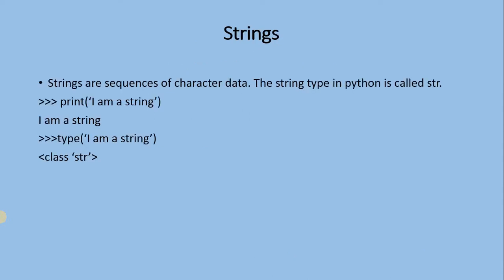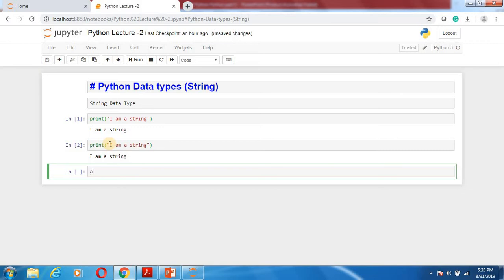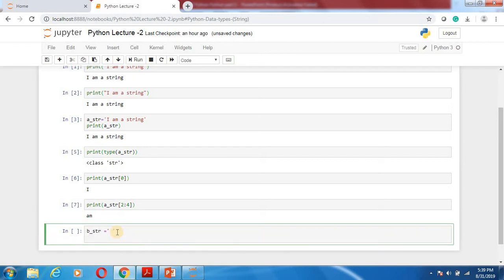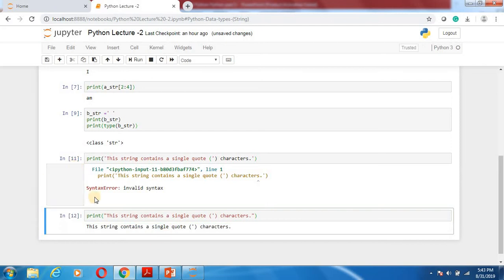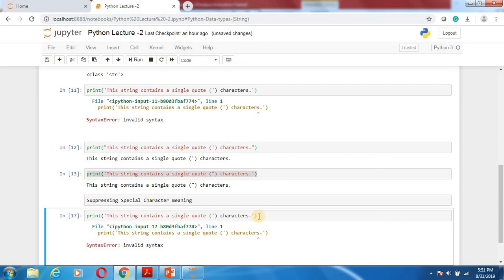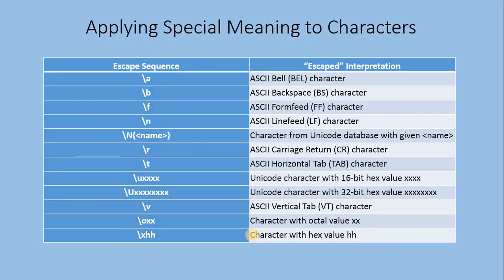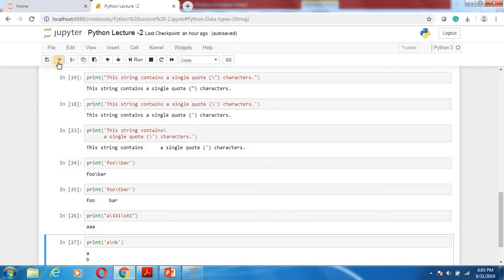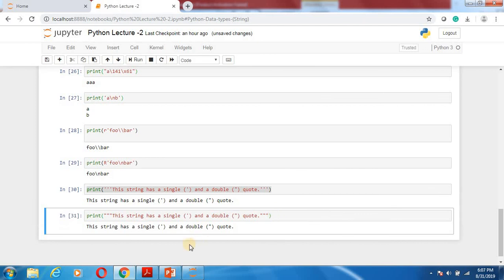Python Tutorial - Data Type String in python Part -2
Data types are nothing but variables you use to reserve some space in memory. Python variables do not need an explicit declaration to reserve memory space. The declaration happens automatically when you assign a value to a variable.

Topics:
String.
Escape Sequences in Strings
Suppressing Special Character Meaning
Raw Strings
Triple-Quoted Strings